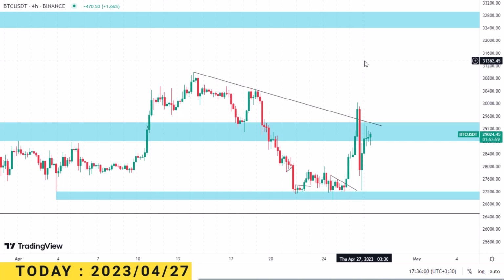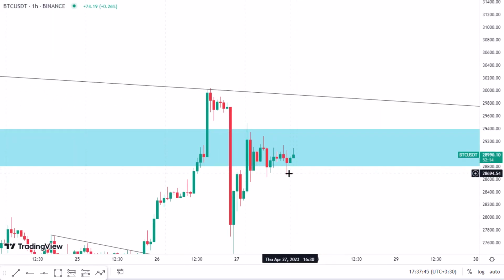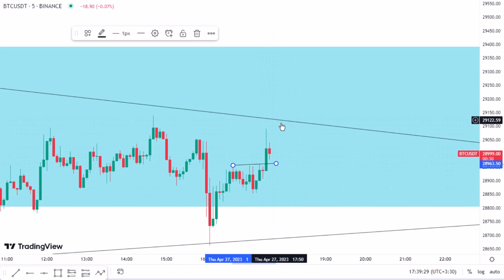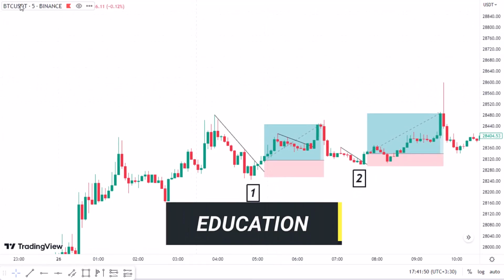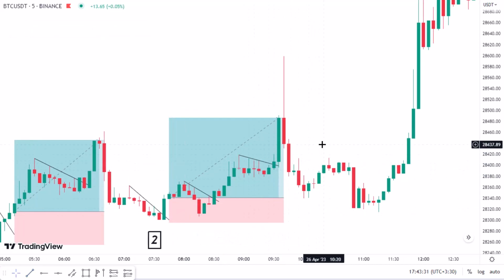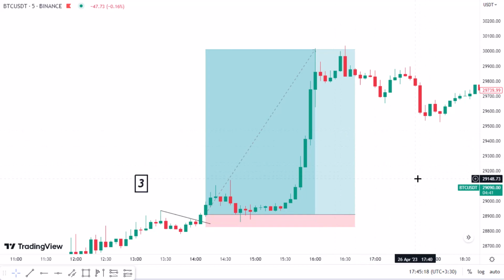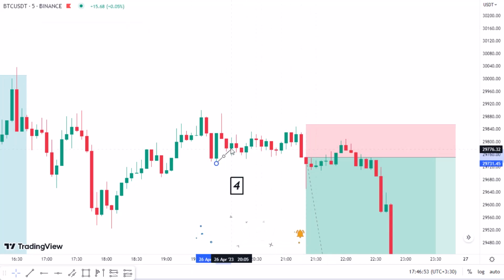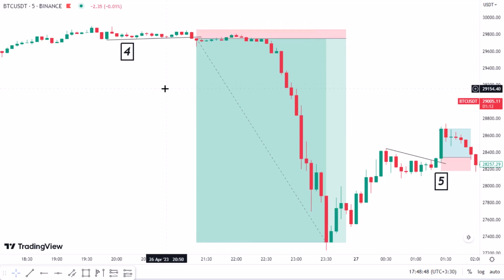🚨 Bitcoin (BTC) BUY And SELL Opportunity Today !!! [ Technical Analysis ]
🚨📈💰 Ready for some Bitcoin action? In this technical analysis video, we'll dive into the latest market trends and explore potential scenarios for BTC's price movements. 🤑📊💹

👨‍💼💻💡 Whether you're a seasoned pro or a curious newbie, you'll learn valuable insights and strategies to navigate the volatile crypto market and make informed decisions. 🎓🤝👍

🔥🚀🌕 Don't miss this exciting opportunity to stay ahead of the game and potentially profit from the digital gold rush. 🙌🚀💯

Crypto
Bitcoin Analyse
BTC Analyse
Bitcoin Technische Analyse
Bitcoin Teknisk Analyse
BTC Technische Analyse
BTC Teknisk Analyse
Bitcoin Pries
Bitcoin Pris
BTC Pris
BTC
BTCUSDT
Bitcoin Analysis
BTC Analysis
Bitcoin Price
BTC Price
Bitcoin News
BTC News
Bitcoin Prediction
BTC Prediction
Cryptocurrency
Bitcoin
Blockchain
Altcoins
Ethereum
Decentralized
Centralized
Mining
Wallet
Exchange
Trading
Crypto Trading
Market
Price
Volatility
Market Capitalization
Tokens
ICO
Security Tokens
Stablecoins
DeFi
NFTs
Smart Contracts
DApps
Hashrate
Consensus
Whitepaper
Satoshi
Satoshis
Cryptography
Privacy
Anonymity
Public Key
Private Key
Digital Signature
Address
Hardware Wallet
Paper Wallet
Cold Storage
Hot Wallet
Multi-Signature
Crypto Regulations
SEC
CFTC
FATF
AML
KYC
Decentralized Finance
Yield Farming
Liquidity Mining
Automated Market Maker
Governance
Staking
Masternodes
Node
Wallet Recovery
Gas Fees
Scalability
Lightning Network
Raiden Network
Interoperability
Cross-chain
Polkadot
Cosmos
Cardano
Chainlink
Uniswap
SushiSwap
PancakeSwap
Yearn Finance
Aave
Compound
MakerDAO
Synthetix
Bitcoin Cash
Litecoin
Ripple
XRP
Stellar
Dogecoin
Shiba Inu
Polygon
Ethereum Classic
Binance Coin
Tether
USDT
USD Coin
USDC
Wrapped Bitcoin
WBTC
Avalanche
Solana
Filecoin
Chia
Theta
Bitmain
Coinbase

0:00 - Analysis
5:10 - Education